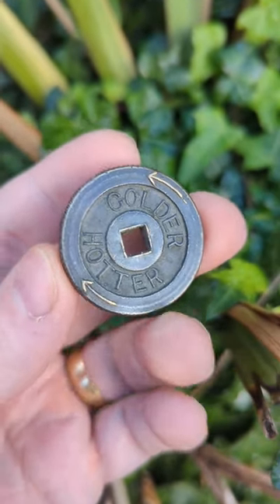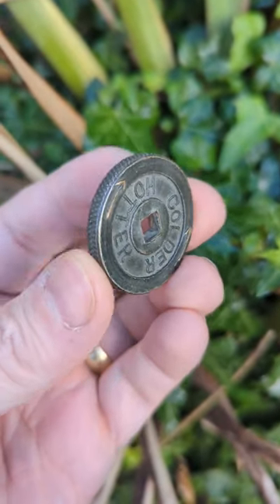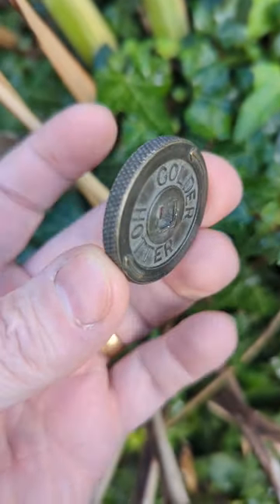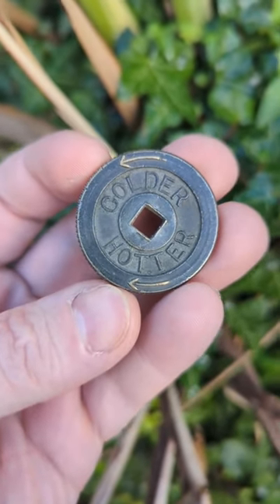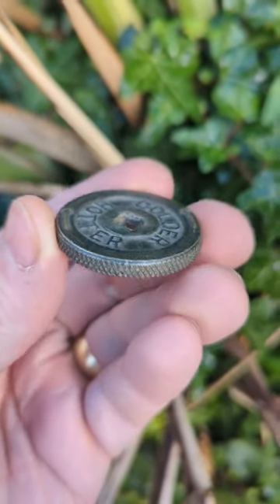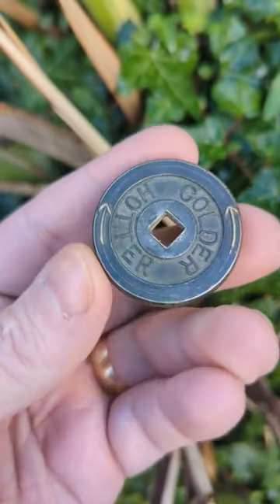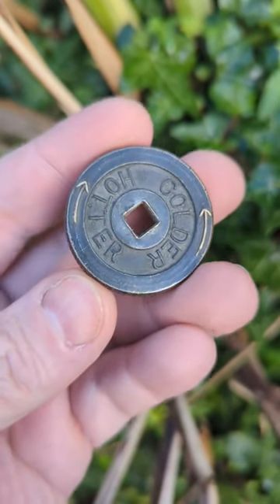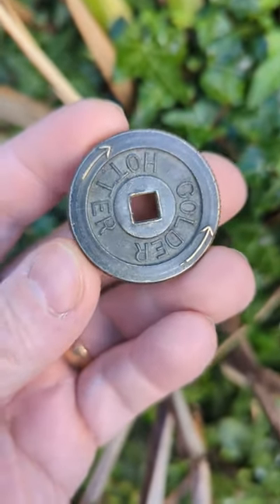can you help me?